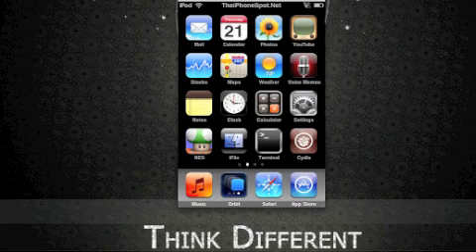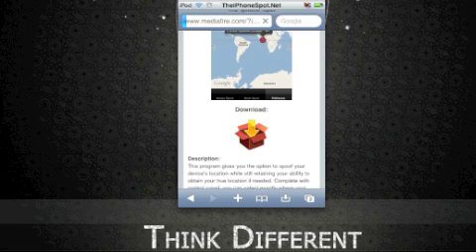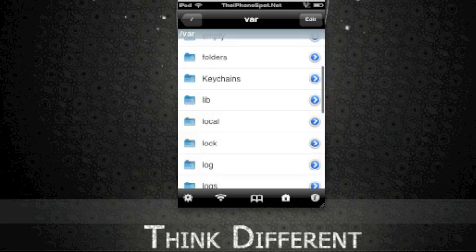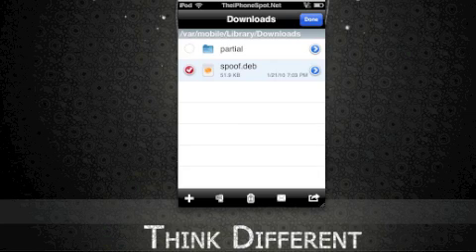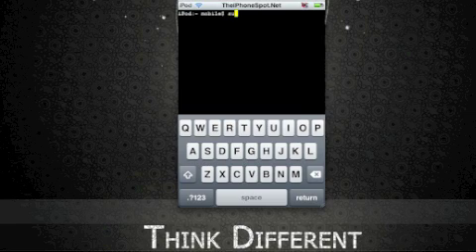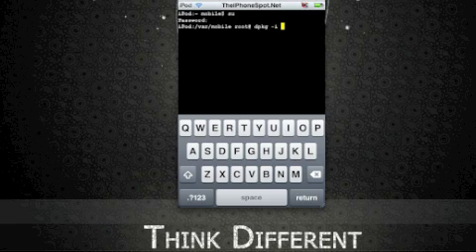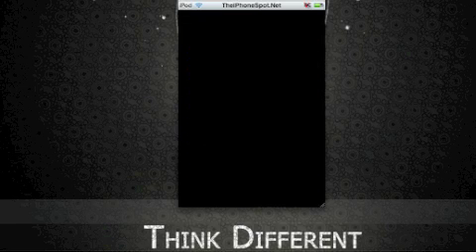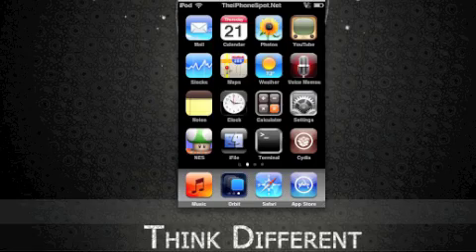How to install debs on iphone no computer required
This is a quick how to tutorial on how to install deb files on your iphone using mobile terminal ifile safari-download-manager, and best of all no computer required.. Yes yes i know a lot of you use repos to install cracks and stuff but this is for people who want to roll back to old versions of apps that you upgraded and make your phone buggy.

The best place to download debs and old debs are at

and search for some.